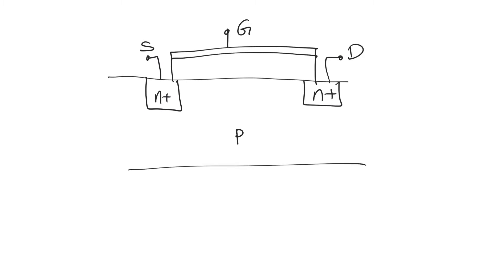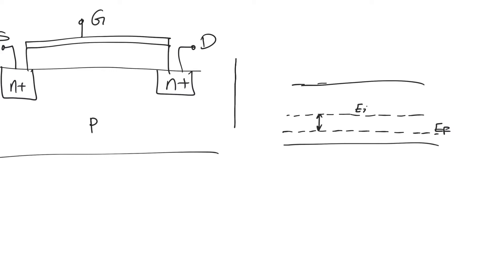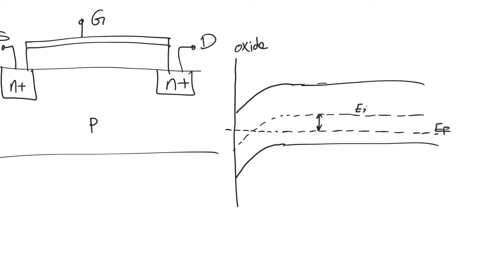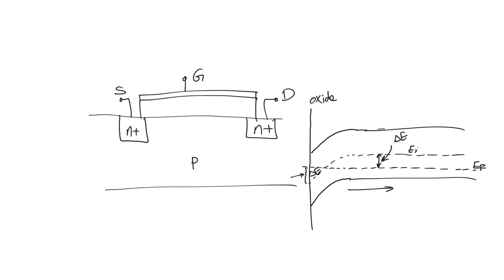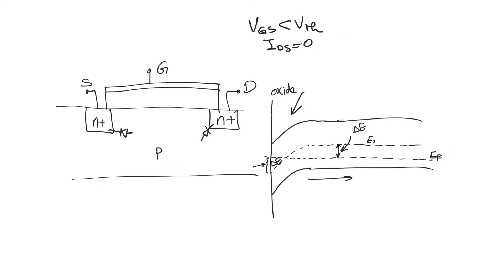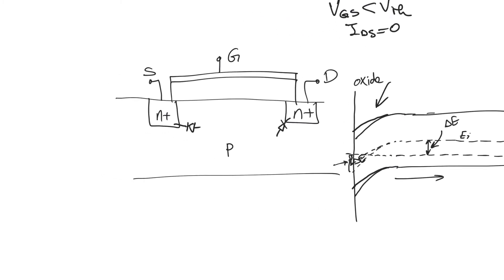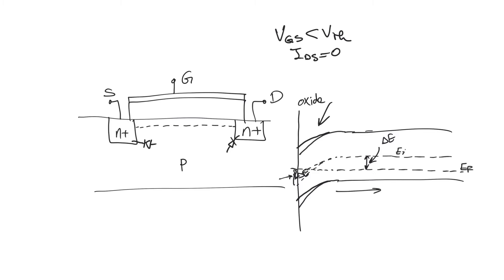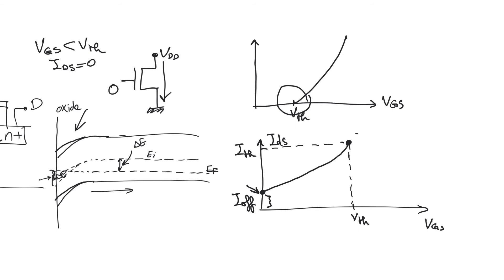10.8. Subthreshold conduction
Subthreshold current is current that flows in a weak inversion channel. It is ultimately dure to our deficient definition of the threshold voltage. While it might seem rather easy to control at first, its fundamental conflict with tunneling current seemed at one point to be the ultimate limit on MOSFET scaling.